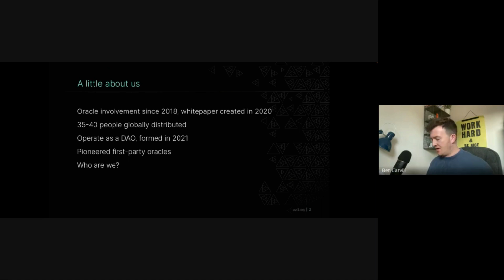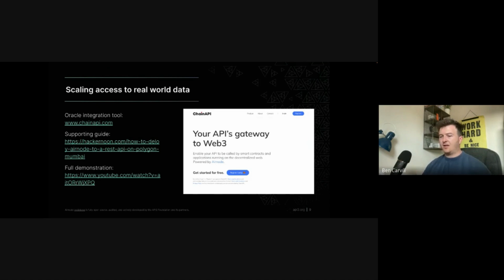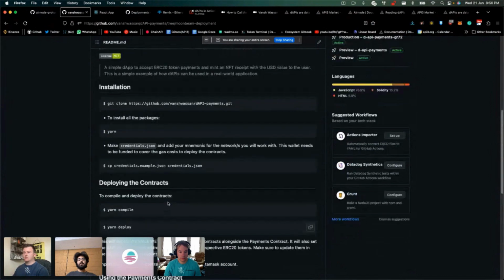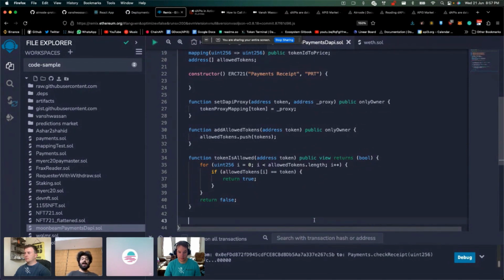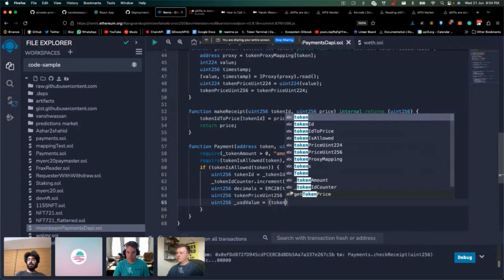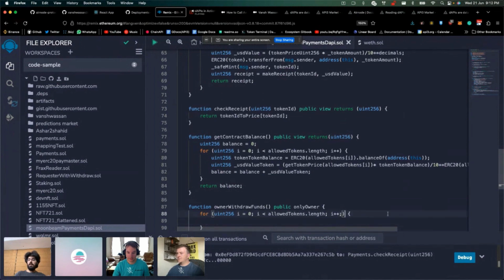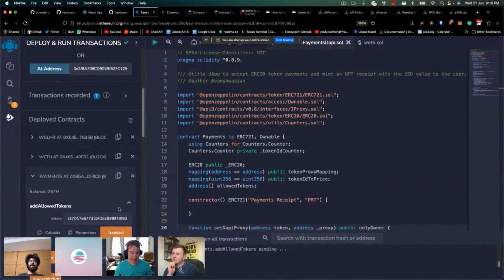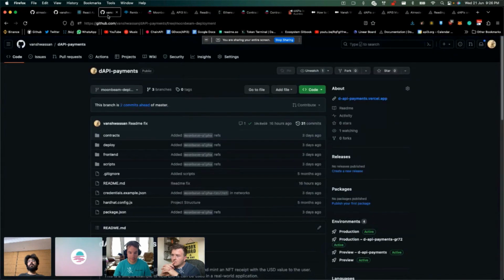dAPIs in Action: Empowering Payment Contracts on Moonbeam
In this session, Ben and Vansh from API3 will introduce you to dAPIs and we'll get hands-on building a simple dApp to accept ERC20 token payments and mint an NFT receipt with the USD value to the user. This is a simple example of how dAPIs can be used in a real-world application.

About Moonbeam - Moonbeam is an Ethereum-compatible smart contract platform on the Polkadot network that makes it easy to build natively interoperable applications. This Ethereum compatibility allows developers to deploy existing Solidity smart contracts and DApp frontends to Moonbeam with minimal changes. As a parachain on the Polkadot network, Moonbeam will benefit from the Polkadot relay chain's shared security and integrations with other chains connected to Polkadot.